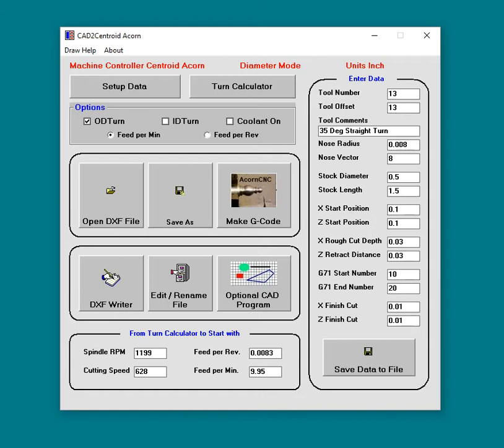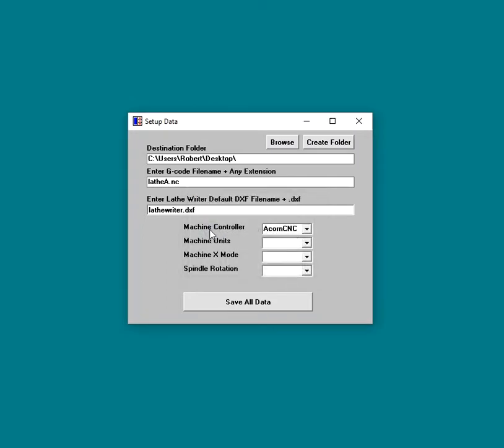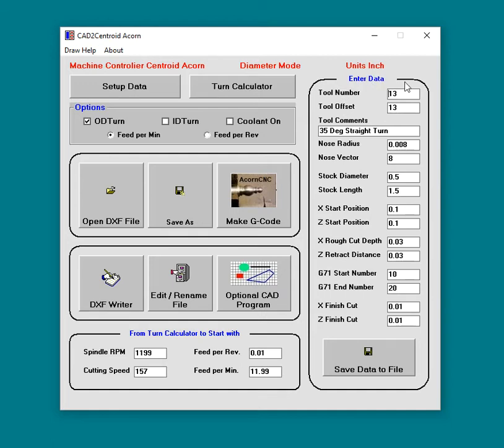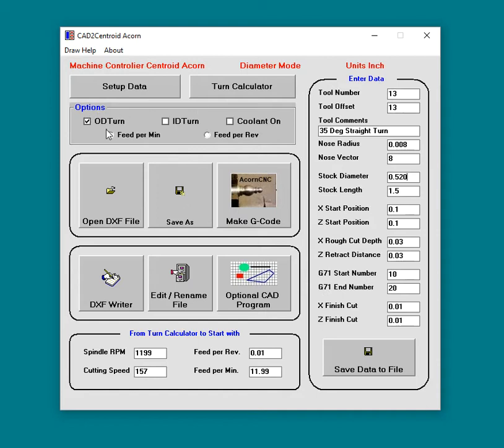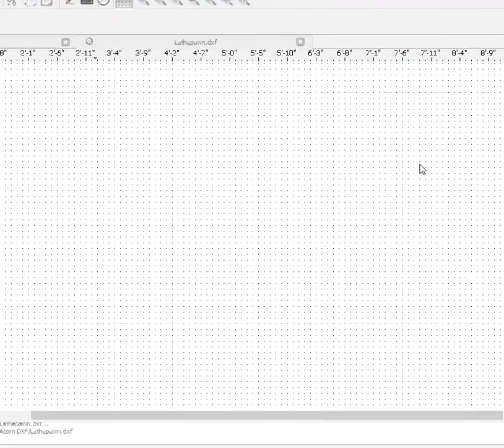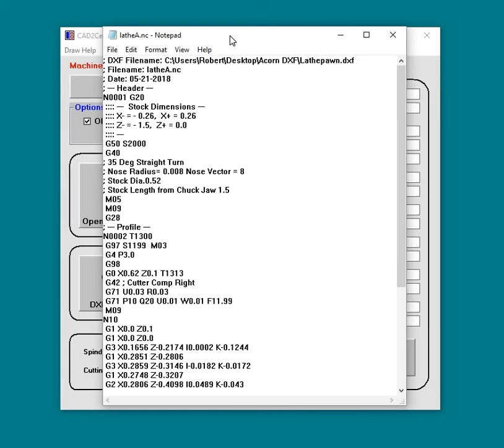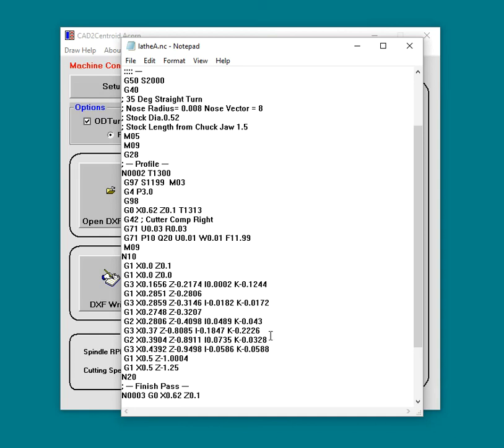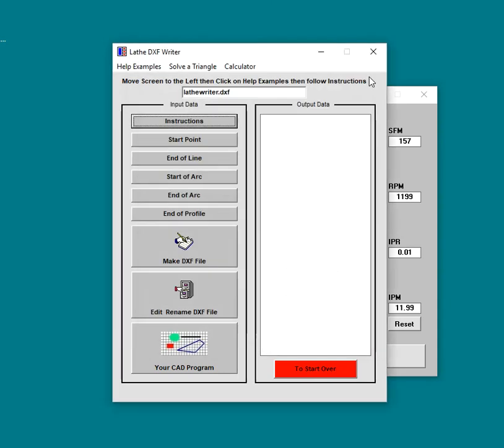CAD2Acorn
Converts Auto CAD R12 ASCII DXF File to Centroid Acorn G-Code.